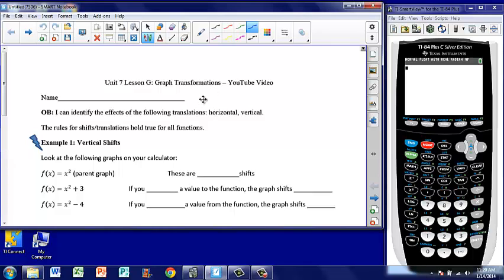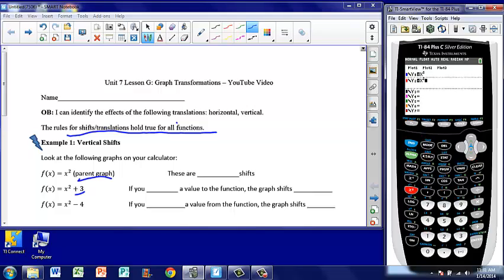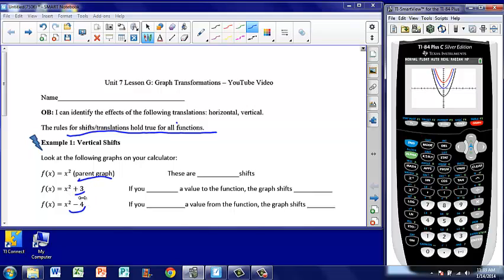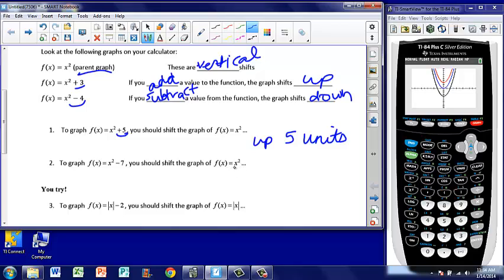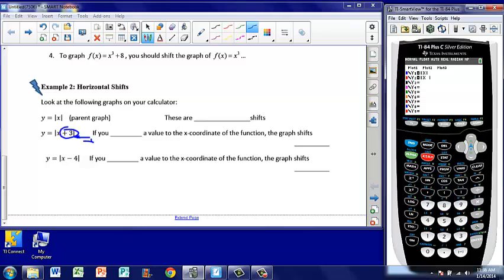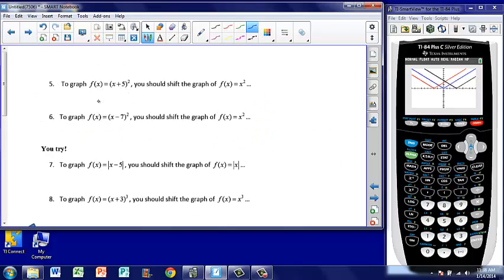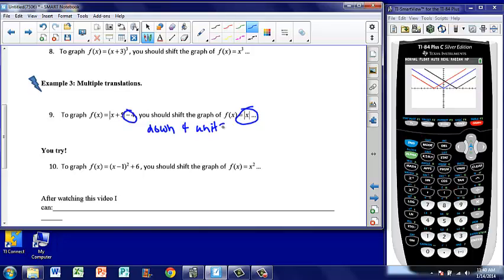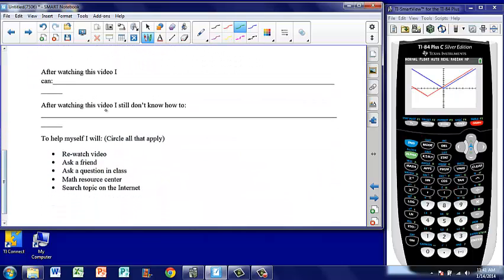Unit 7 Lesson 4 (G)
I can apply shifts to graphs.